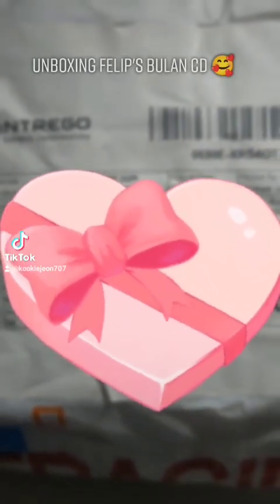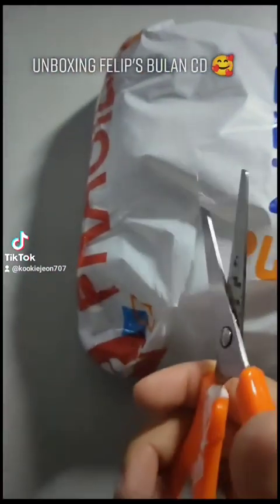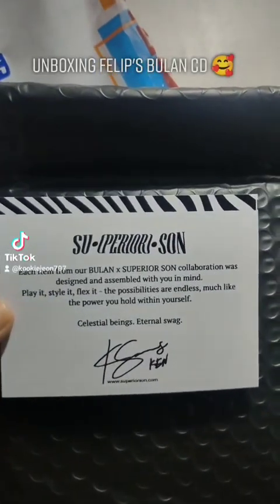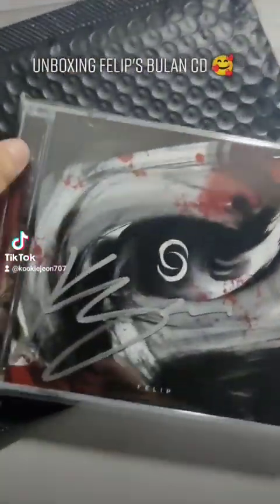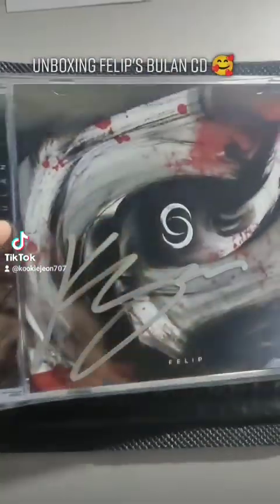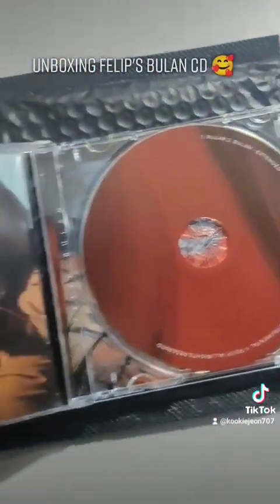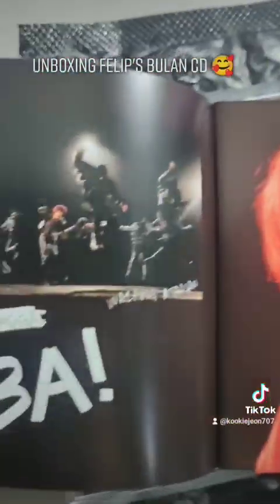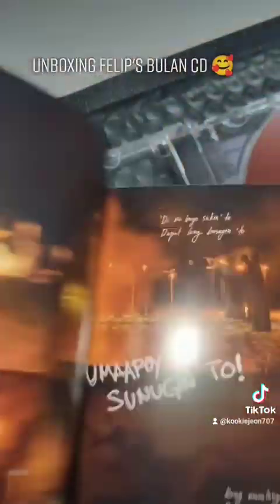Unboxing Felip's Bulan CD 🌙